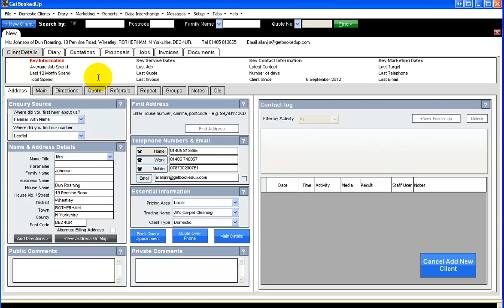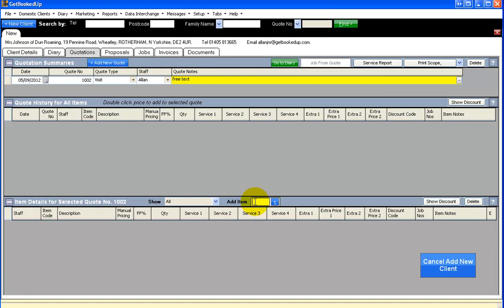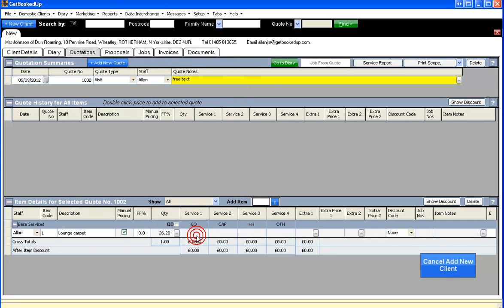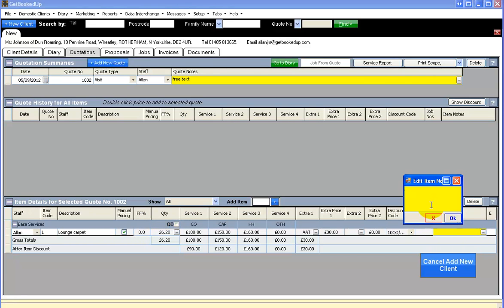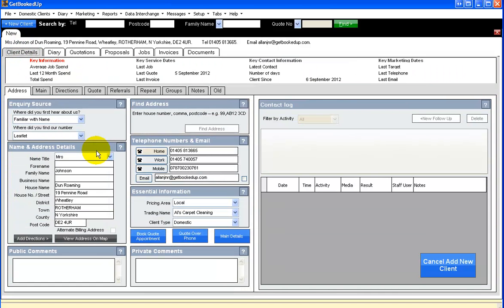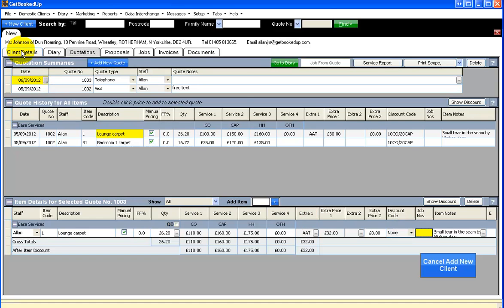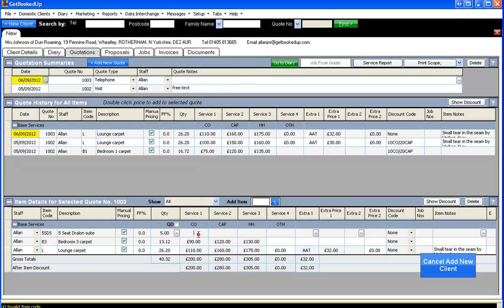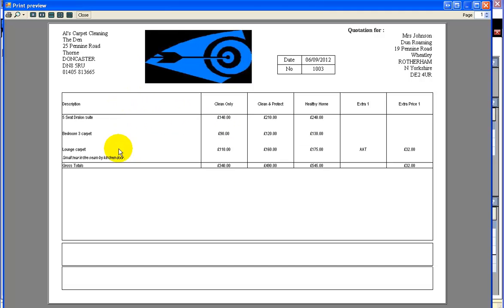Create and Print Quotes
How to create and Print Quotes in GetBookedUp, software for carpet cleaners and man and van industries.